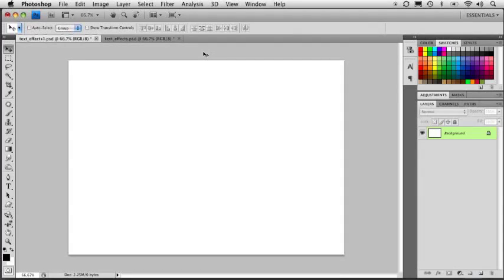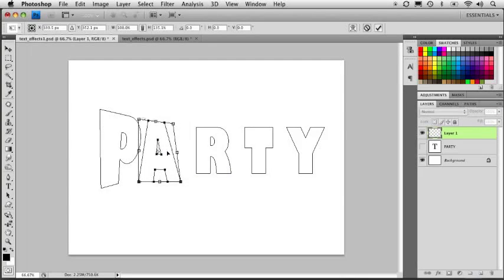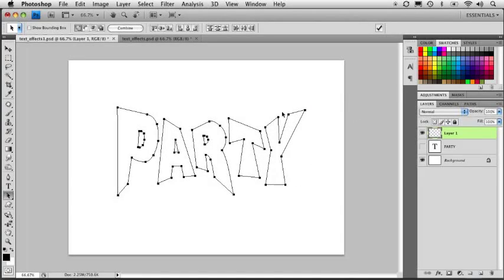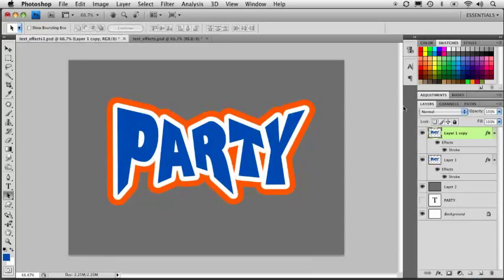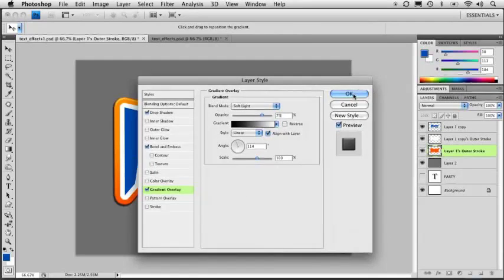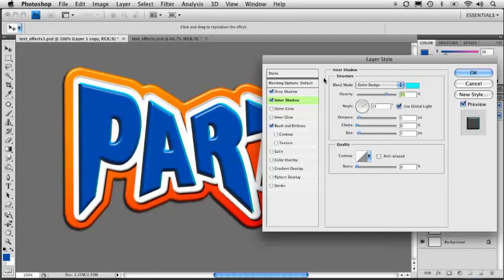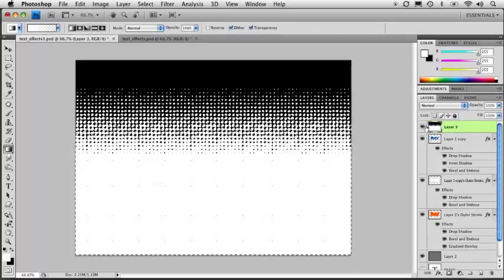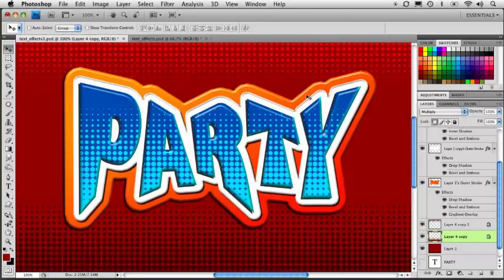Text Effects, Part 1 -11 in Adobe Photoshop